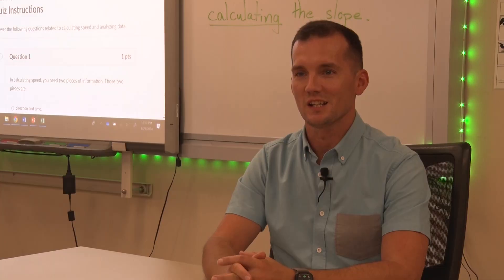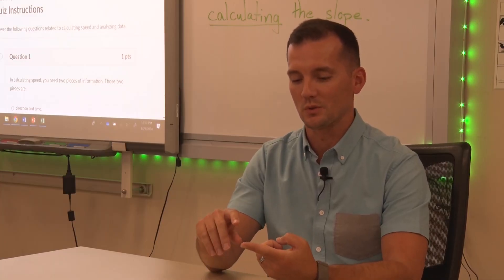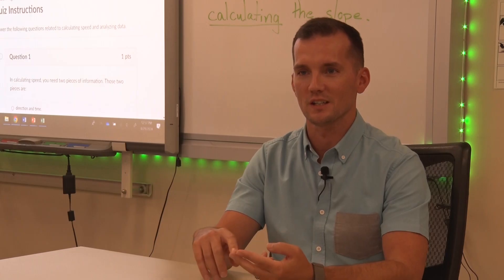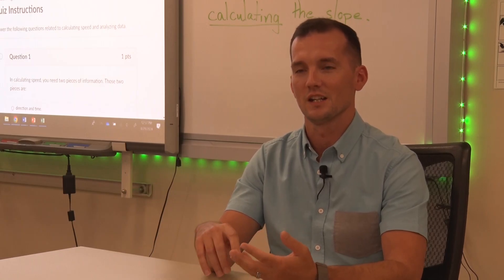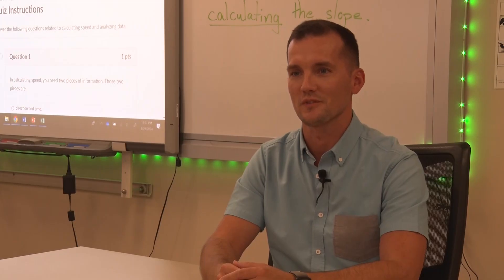Meet the teacher Peirce ZS 2425